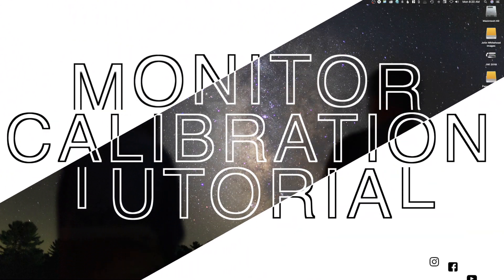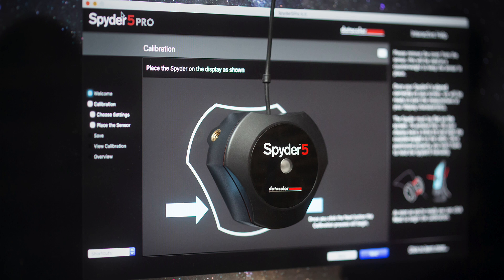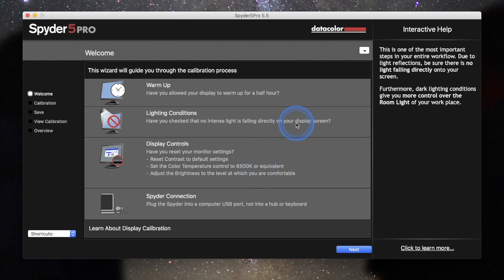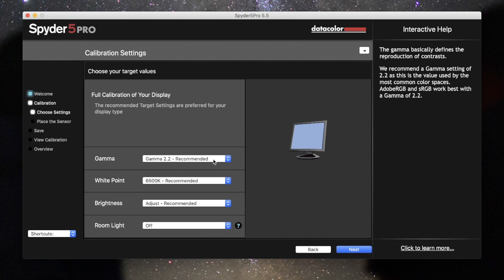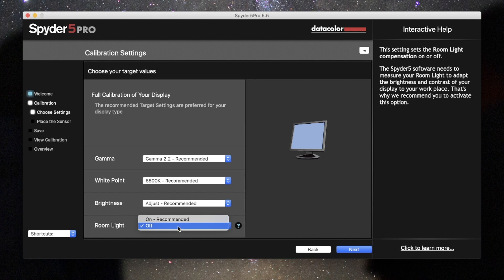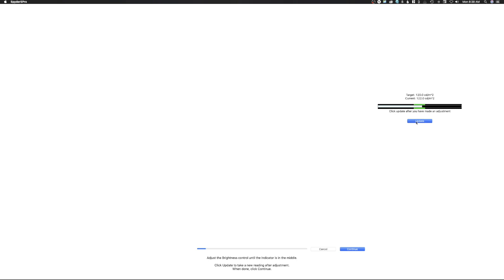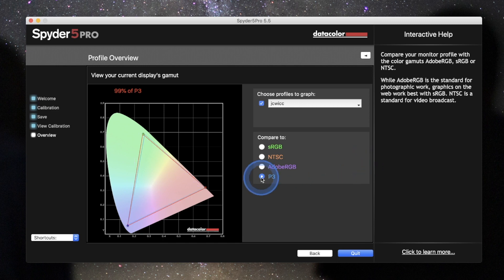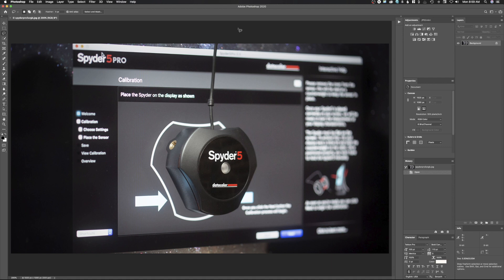Monitor Calibration-Data Color Spyder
In this video, I am going to talk about monitor calibration.  We will look at how to and who should calibrate.   I will be calibrate my monitor with a Data Color Spyder 5 Pro.  Don't be scared the process is very easy.  Monitor calibration should be an essential for any working photographer.